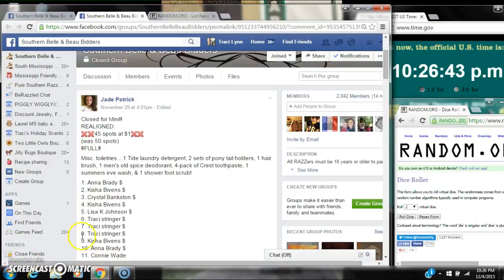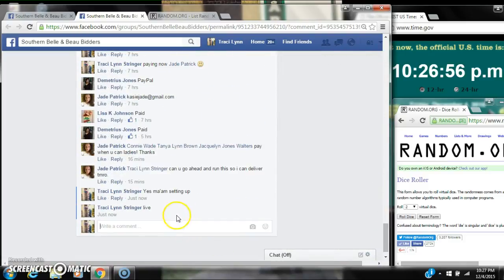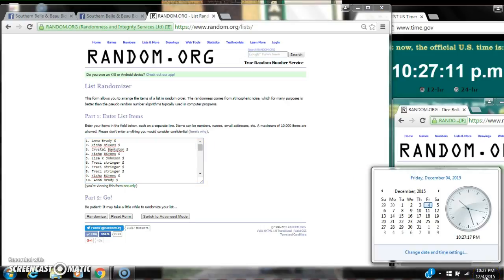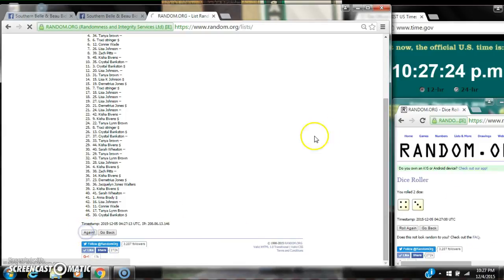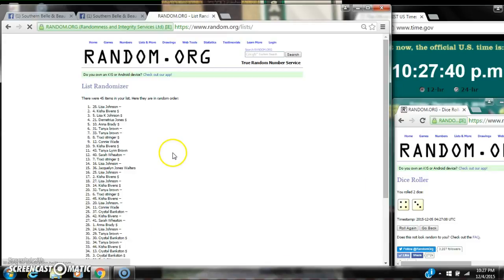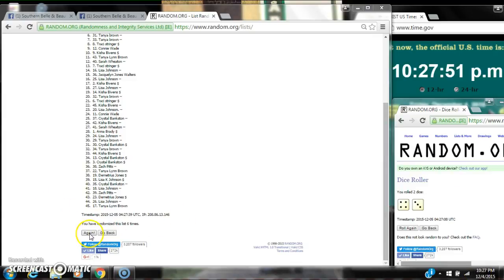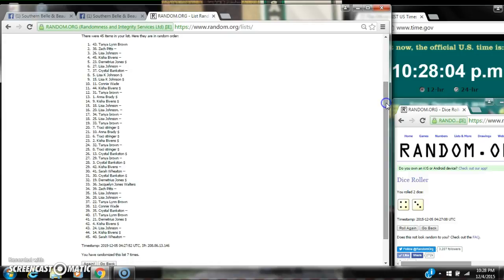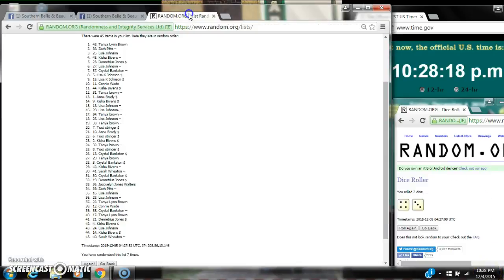Jade's Tolietries Razz Main